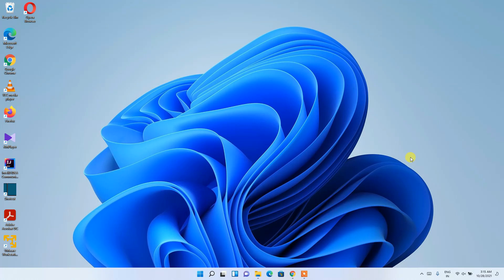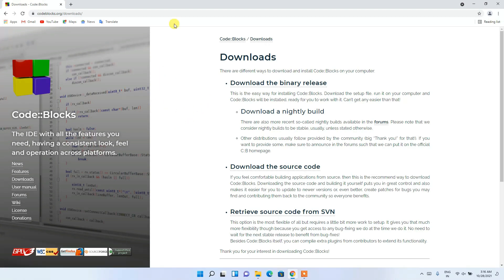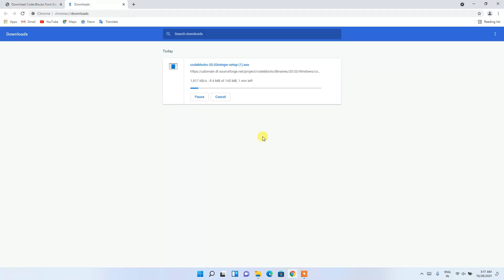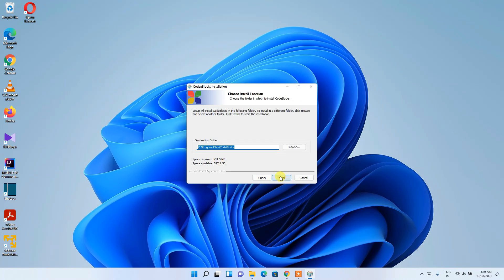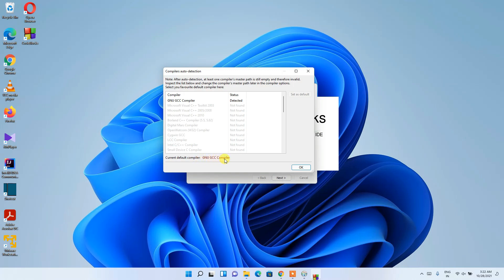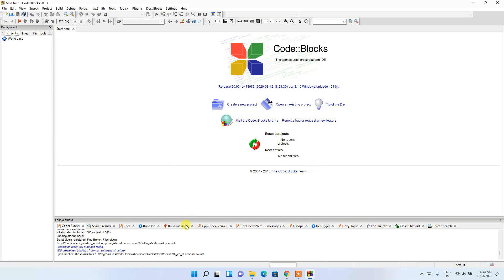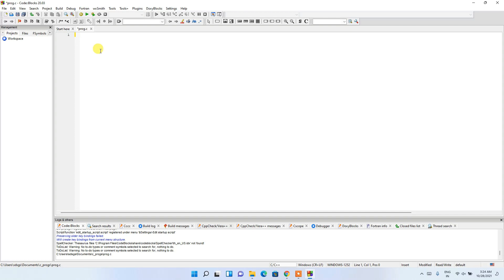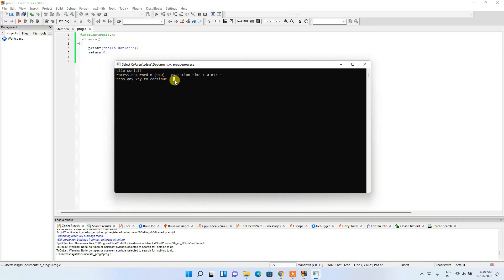CodeBlocks IDE Installation on Windows 11 [2021 Update] MinGW GCC Compiler for C & C++ Programming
Hello Everyone! Today in this video I am going to step by step guide you How to install CodeBlocks IDE for C and C++ programming on Windows 11. Windows (64-bit).
Here I will show you how to install MinGW 64 for windows 11 as a compiler.

After that, I am also going to show you How to Create your First Hello World Program in both C programming and C++ Programming Languages.

Step 1. First You need to download CodeBlocks for windows 11. For that just go to the following link:
This page will lead to the CodeBlocks download page.

Here find the codeblocks-20.03mingw-setup.exe installation file as shown in the video and click on it to download.
Now after downloading CodeBlocks save the file to the disk and follow the next step for installation.

Step 2. Install CodeBlocks
Double click to run the CodeBlocks installation file. Just follow the prompt as shown in the video and install CodeBlocks in your OS.

What’s the CodeBlocks IDE?
- Code::Blocks is a free, open-source cross-platform IDE that supports multiple compilers including GCC, Clang, and Visual C++. It is developed in C++ using wxWidgets as the GUI toolkit. Using a plugin architecture, its capabilities and features are defined by the provided plugins.

Topics addressed in this tutorial:
Best C++ Complier: How to Install Code:Block in Windows 11, Windows
Searches related to install codeblocks on windows 11
how to install codeblocks on mac
download codeblocks for windows
download codeblocks for windows 11 64 bit
download codeblocks for windows 11